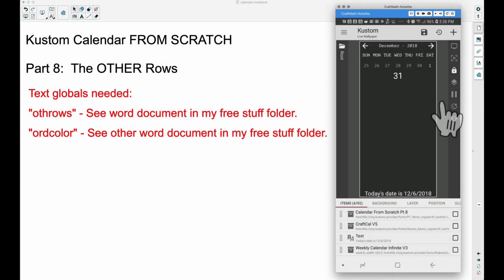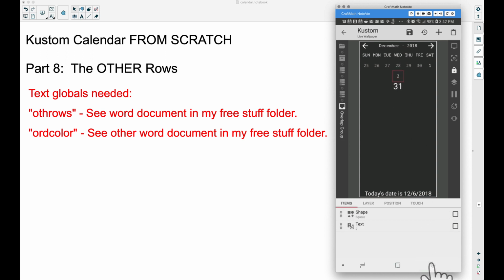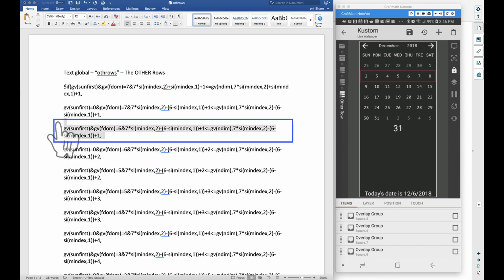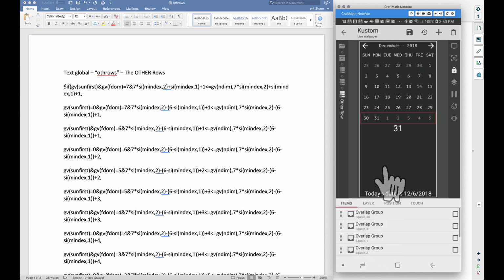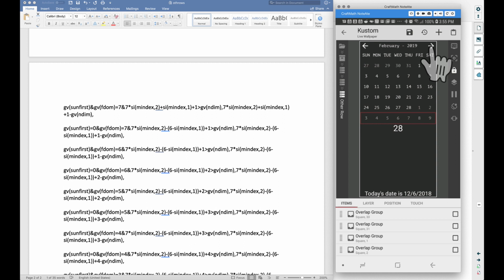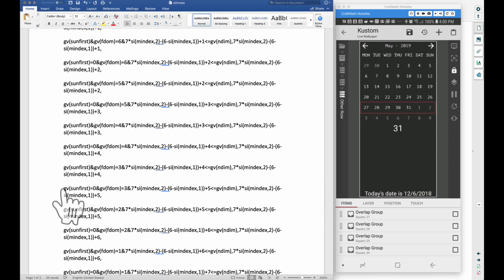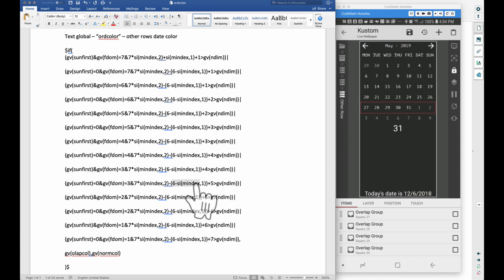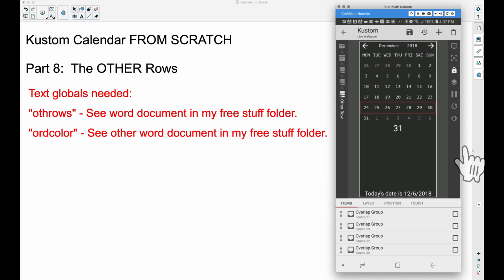Kustom Tutorial - How To Make A Calendar - Part 8